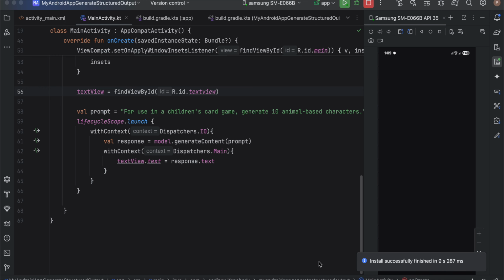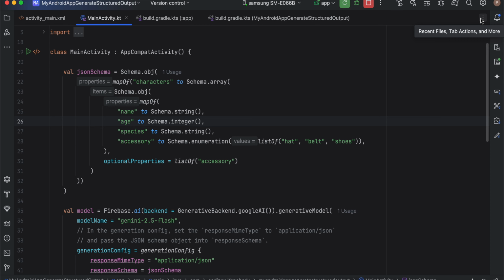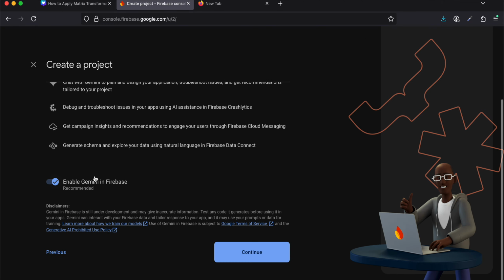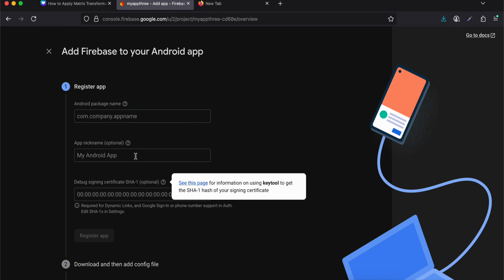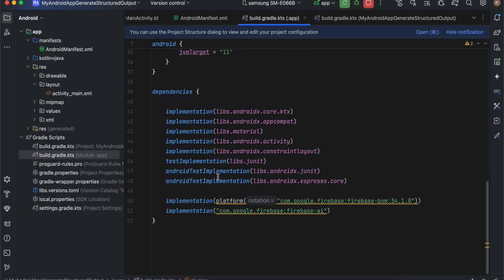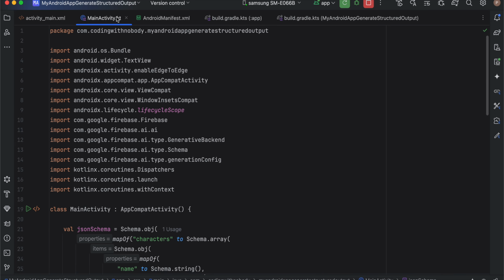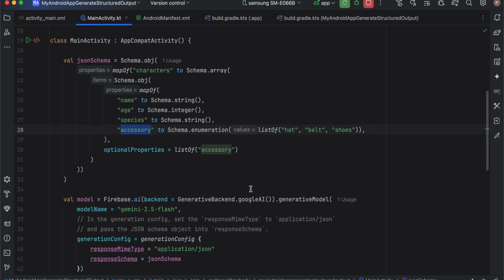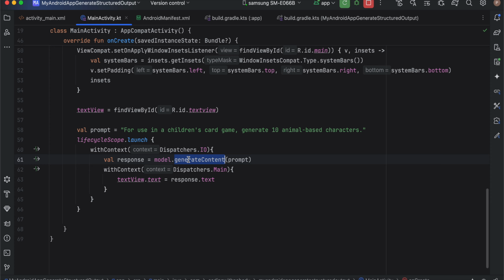How to Generate Structured Output using Firebase AI Logic in Native Android App with Kotlin Gemini